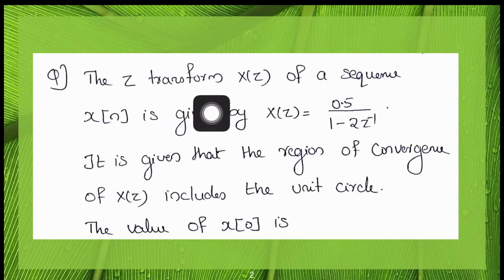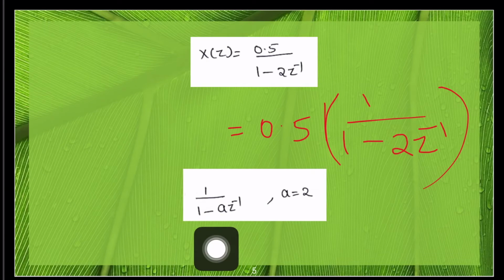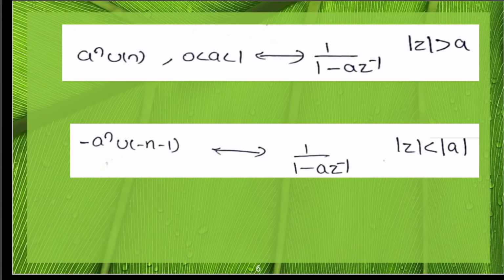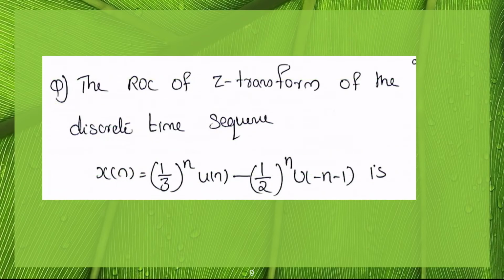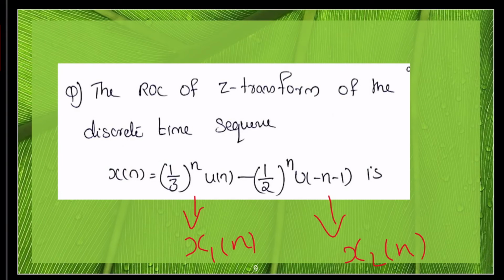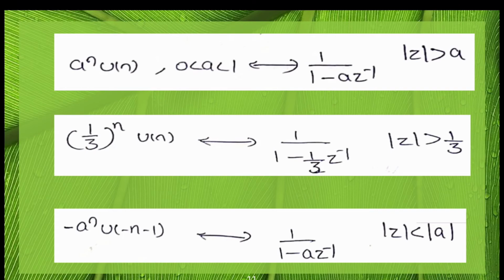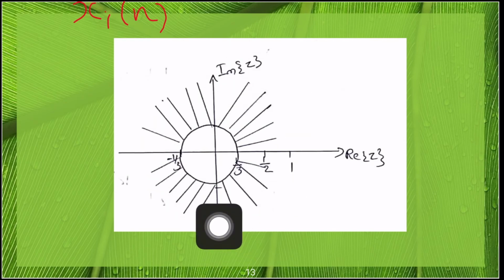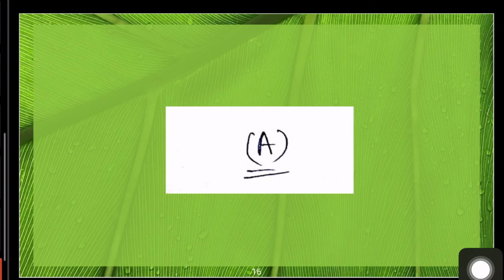GATE 2007 & 2008 questions on Z transform